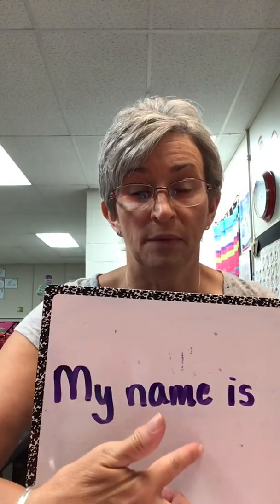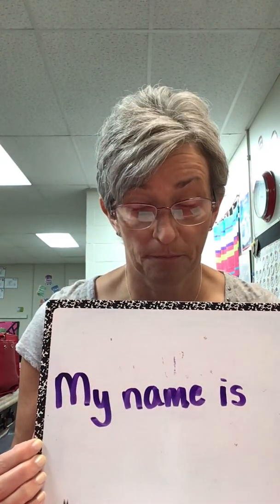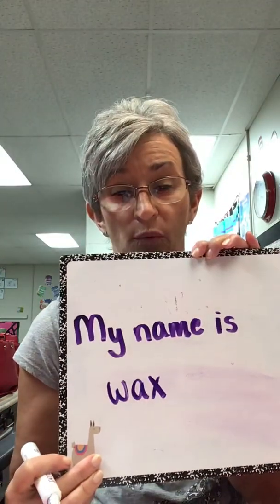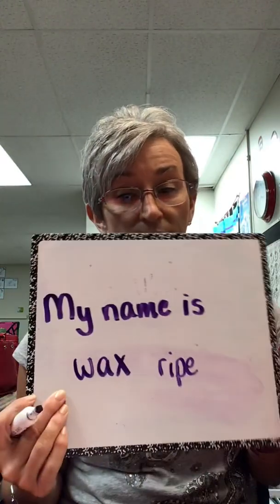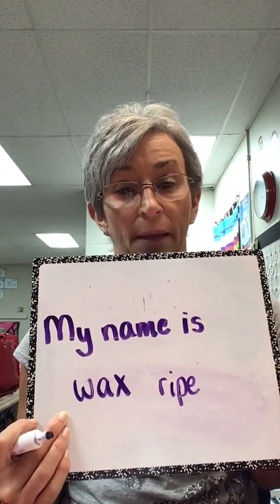Phonics 2 page 35